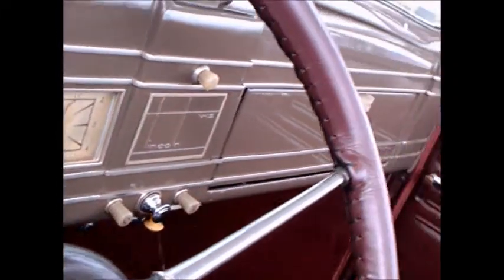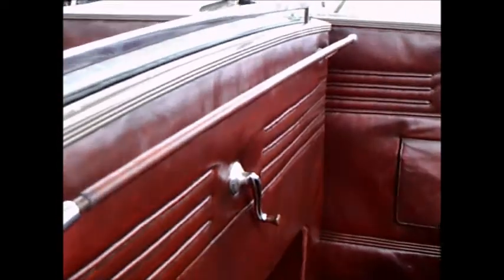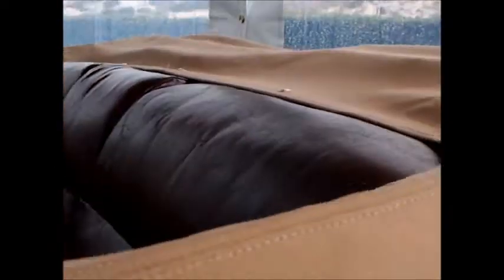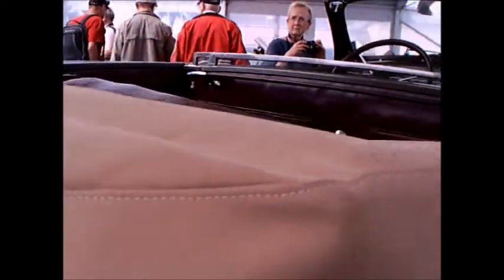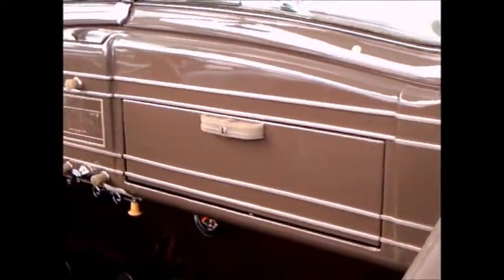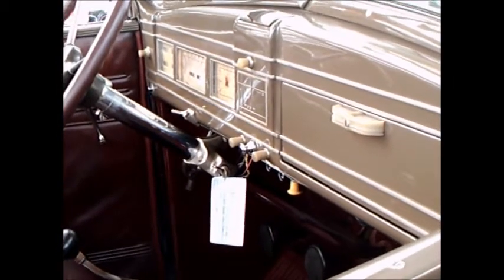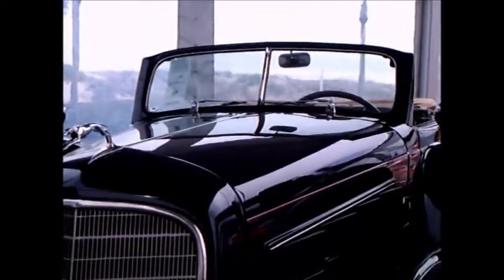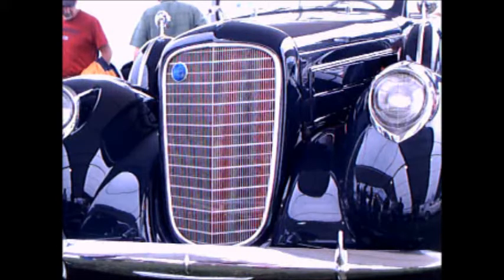1937 Lincoln Model K Four Door Phaeton Blu AmeliaIsland031315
I can picture this car as a parade car...what dignitary, star or starlet wouldn't be pleased to lead the parade in this car!  An incredible four door convertible when they were still making four door convertibles, and with plenty of art deco styling to boot!
Show less